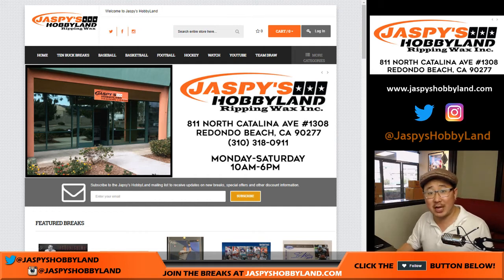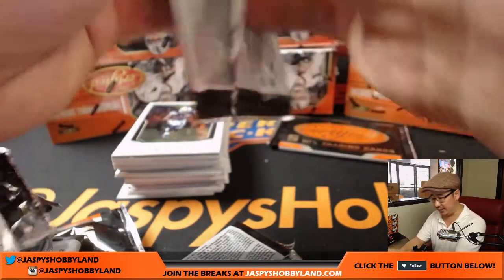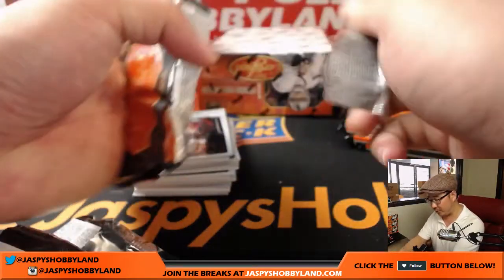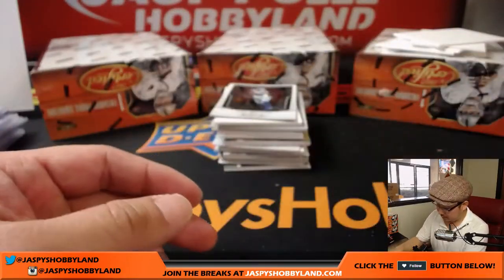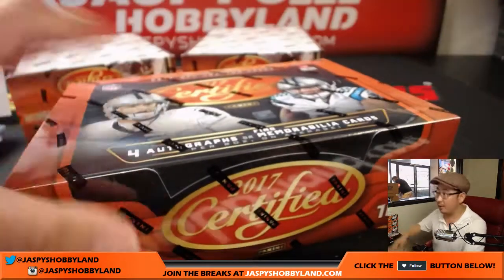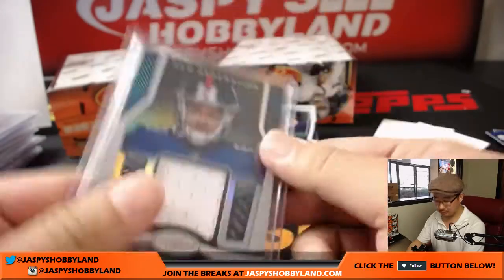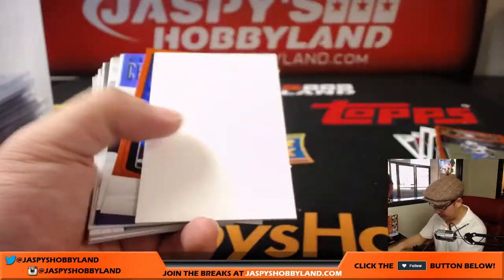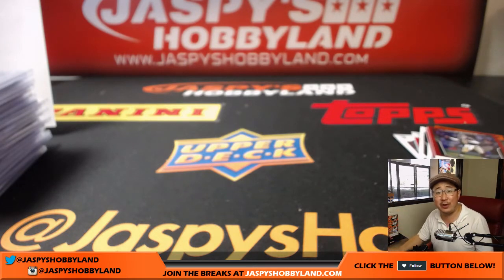Tu., 8/8/17 [6Box (1/2) PICK YOUR TEAM] #3 - 2017 Panini Certified NFL Football